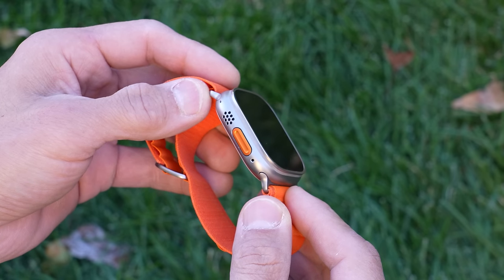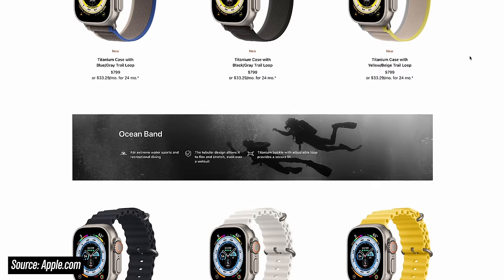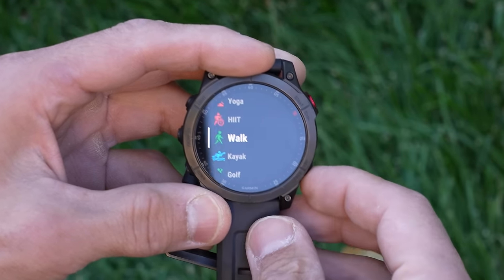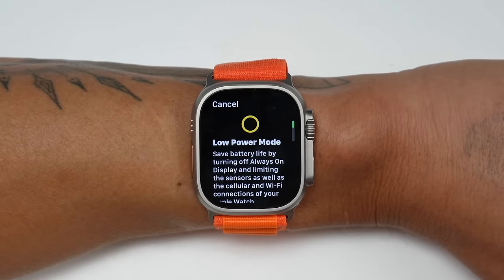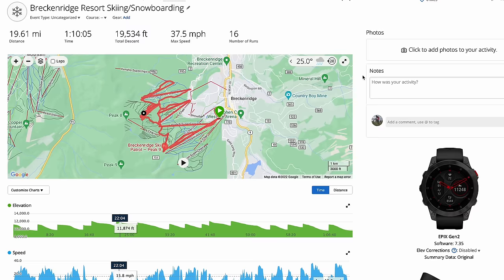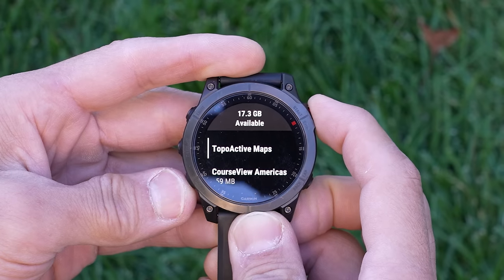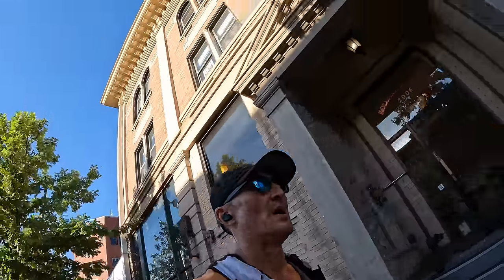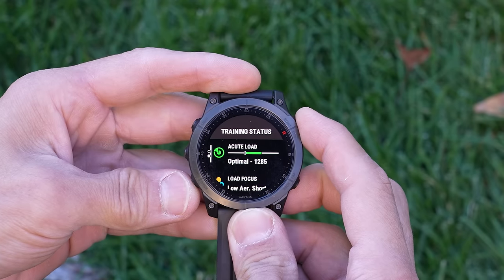Apple Watch Ultra vs Garmin Epix 2/Fenix 7 Comparison - 10 Key Differences!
In-depth comparison of the Apple Watch Ultra and the Garmin Fenix 7 and Garmin Epix. Which one is right for you?

You can get the Apple Watch Ultra
You can get the Garmin Epix 2